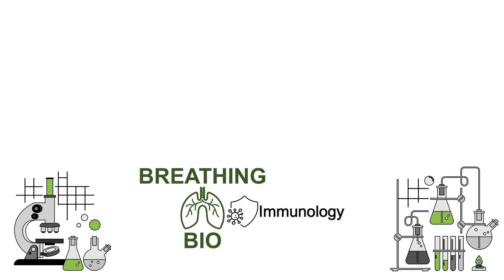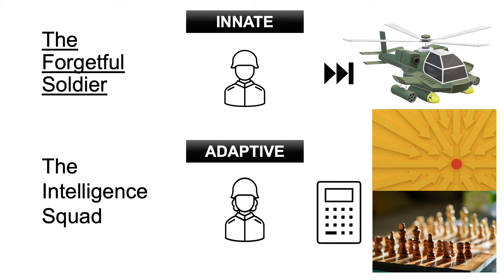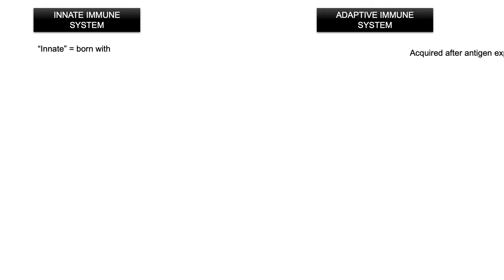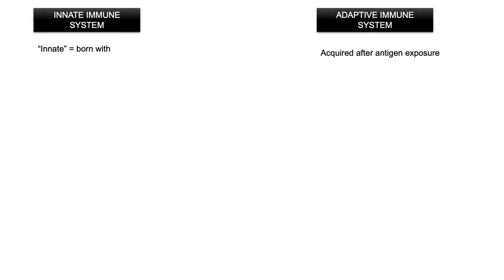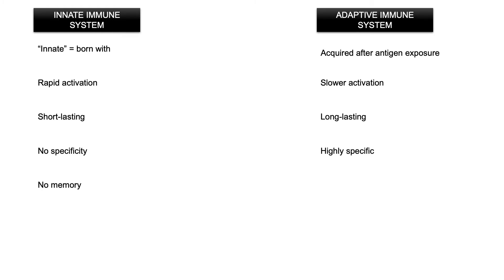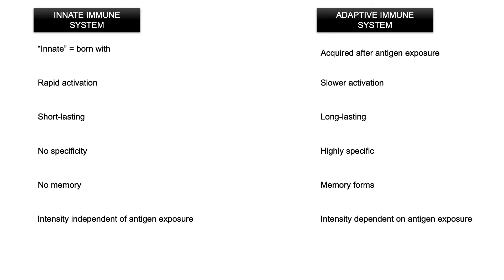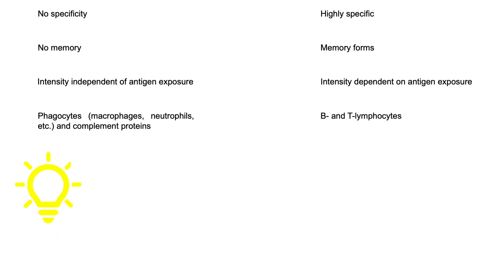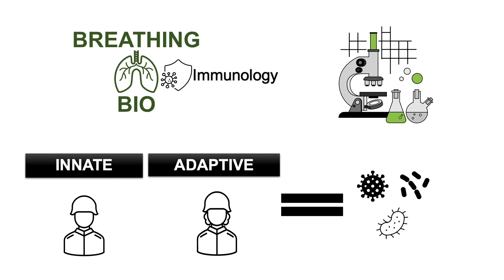IMMUNOLOGY | Innate vs Adaptive Immunity | Breathing Bio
IMMUNOLOGY | Innate vs Adaptive Immunity
This is the first video in Breathing Bio's immunology series.